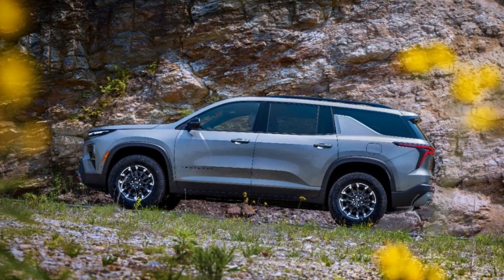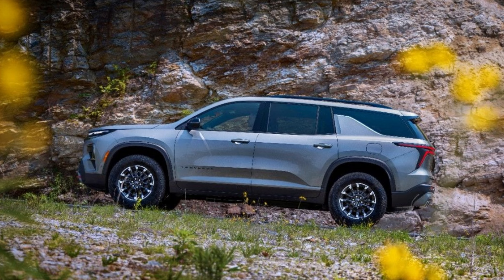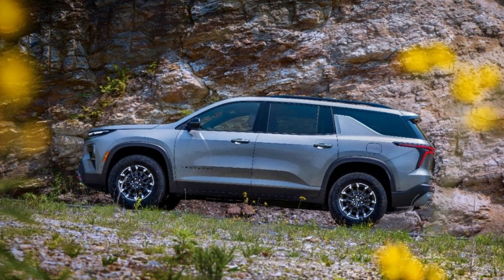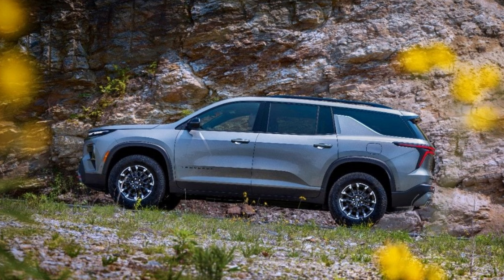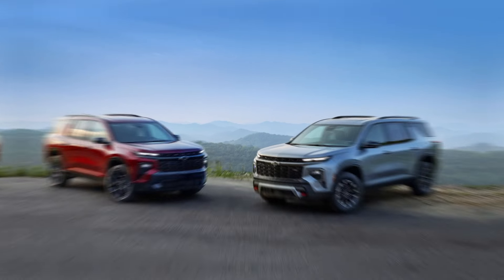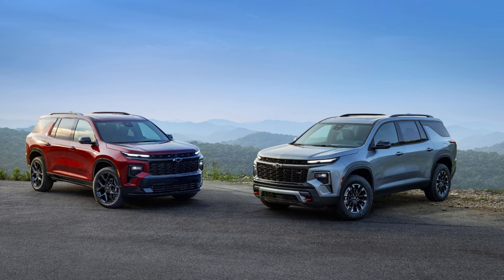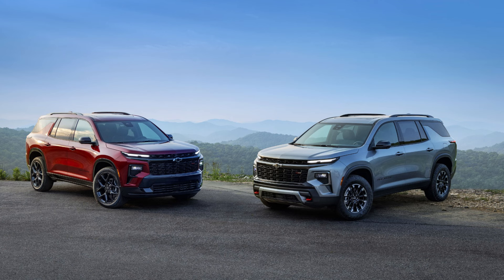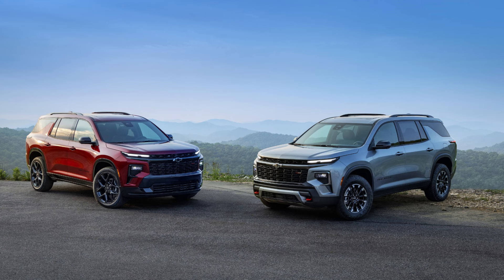2024 Chevy Traverse Pricing Rises by Thousands, RS Tops $55,000 | S7Car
The Traverse three-row SUV gets a higher starting price of $39,495 as it rolls out a new generation for 2024.